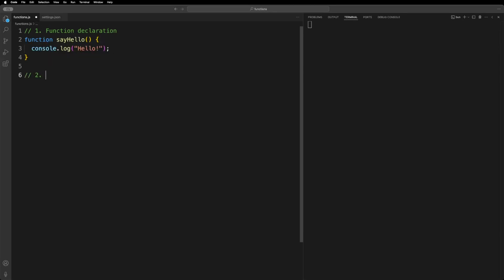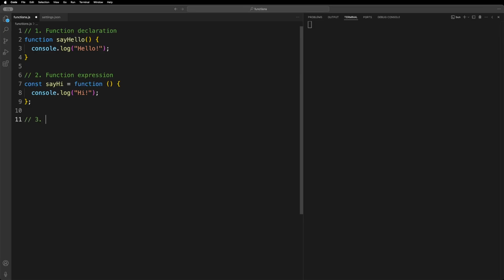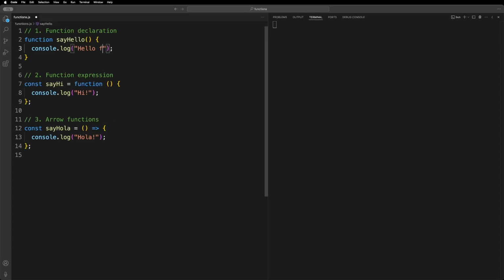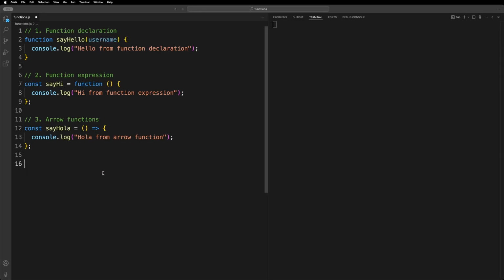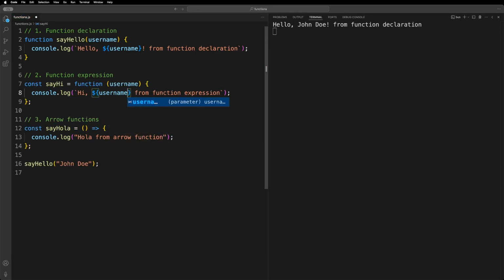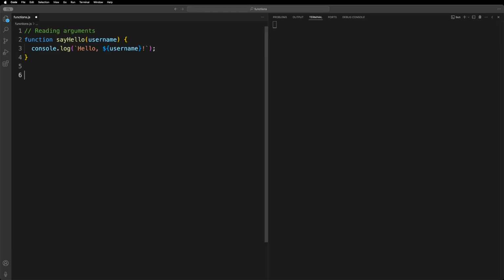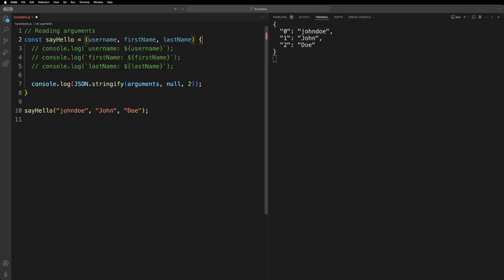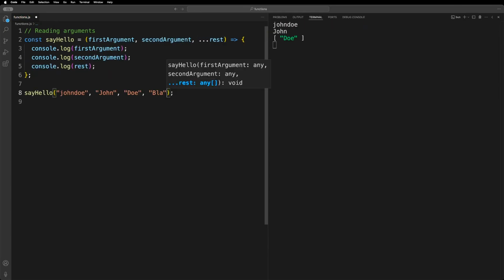Give me 4 minutes to teach you JavaScript functions :)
You'll learn about javascript fundamentals, understanding what functions are, why they are so useful, and how to create and use them in your own code. This javascript tutorial for beginners will help you organize code, share functionality, and reduce errors.

⏱️ Chapters

00:00 Intro to functions
00:41 Function declarations
01:04 Function expressions
01:26 Arrow functions
01:58 Invoking functions
02:19 Function arguments
03:40 The rest syntax
04:04 Wrap up